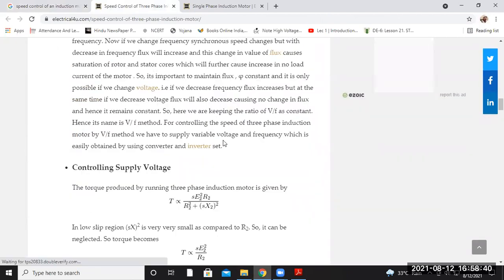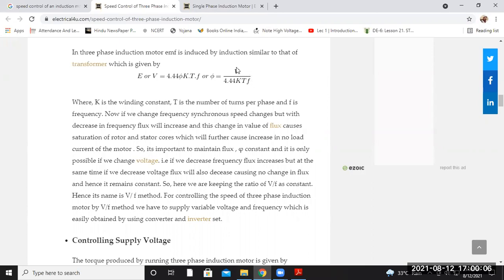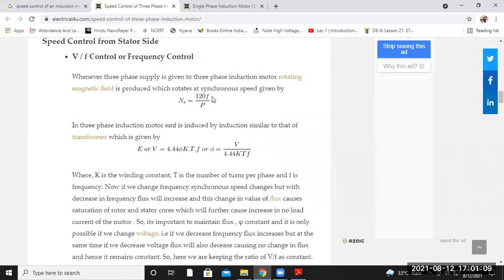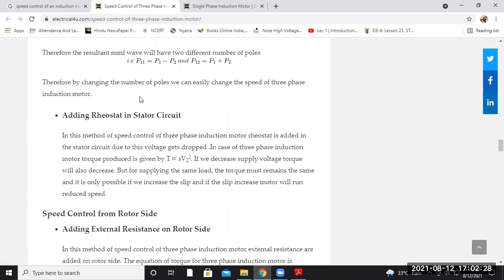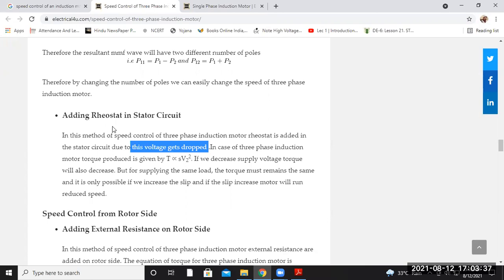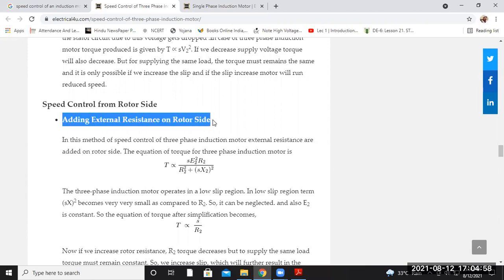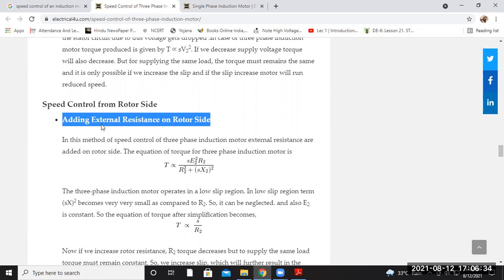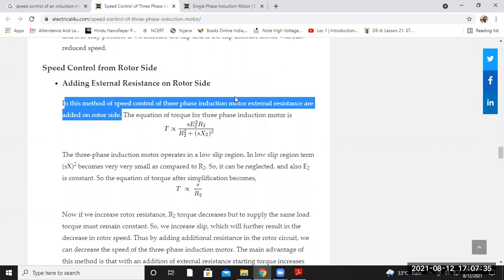ESC101P_BEE LAB_12TH AUGUST(PART3)